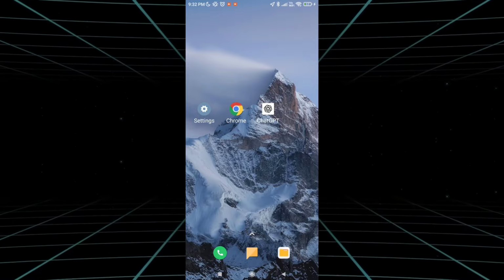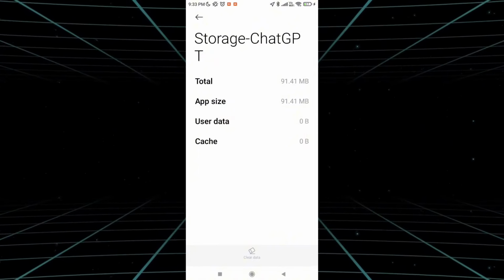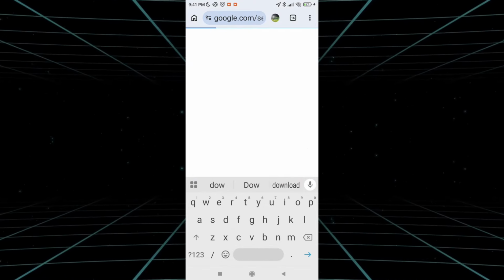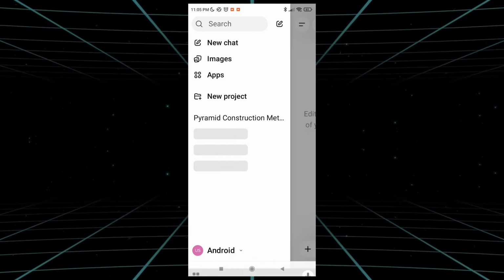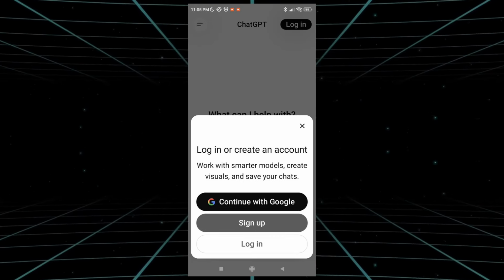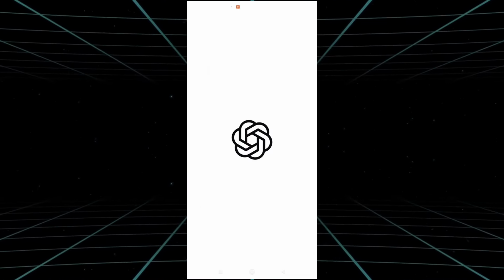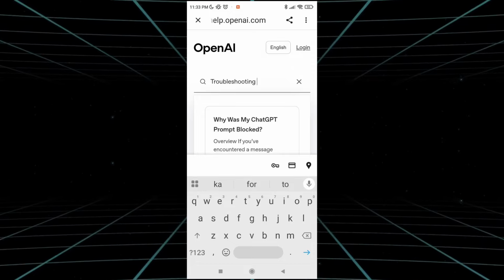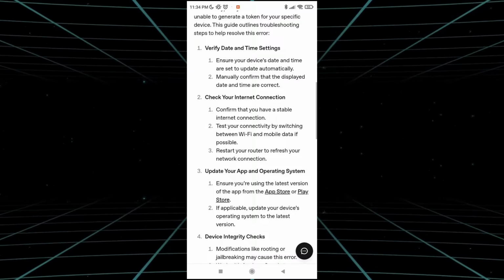Hmm...Something Seems to Have Gone Wrong ChatGPT Error? Fix It in 2 Minutes! | Android Data Recovery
If ChatGPT suddenly stops working, shows loading issues, or displays the “hmm...something seems to have gone wrong” message, don’t worry. This step-by-step tutorial covers proven fixes like clearing cache, checking server status, refreshing your session, and reconnecting your internet properly.

Key Moments in Video:

0:00 Intro
0:30 Sol 1: Check Your Internet Connection
1:02 Sol 2: Reopen ChatGPT Mobile App
1:23 Sol 3: Clear ChatGPT App Cache and Data
1:53 Sol 4: Check if ChatGPT Server is Down
2:12 Sol 5: Log Out and Log In Again in ChatGPT
3:02 Sol 6: Consult the App Developer